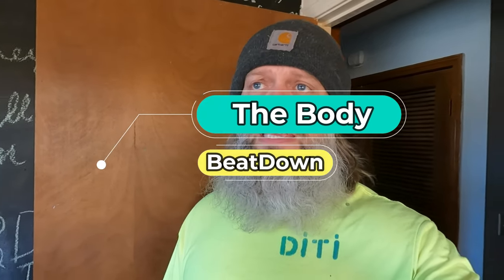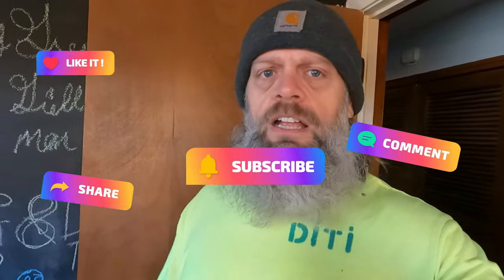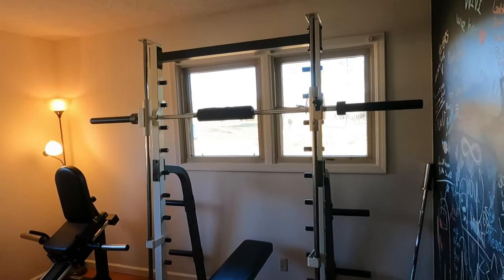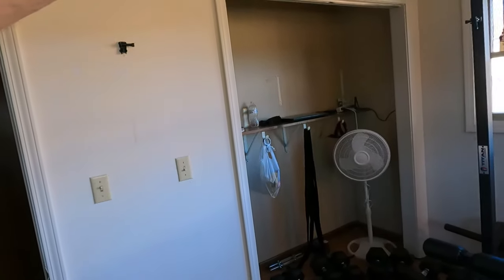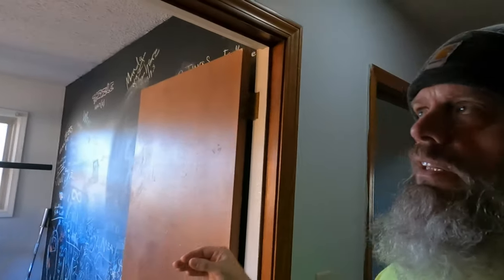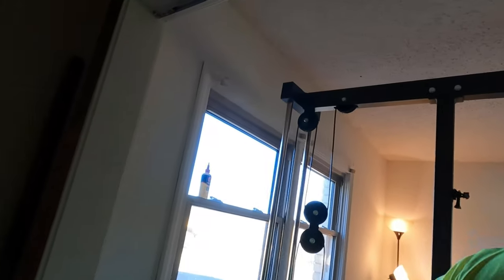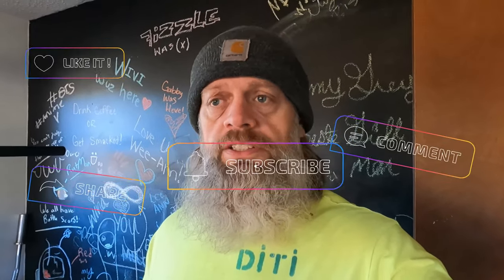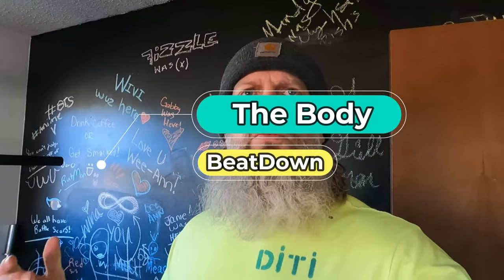Gym Finally Painted 11 28 21